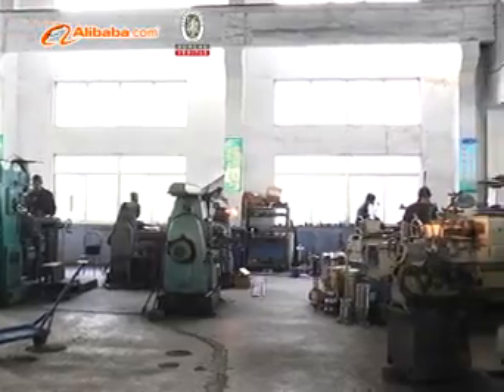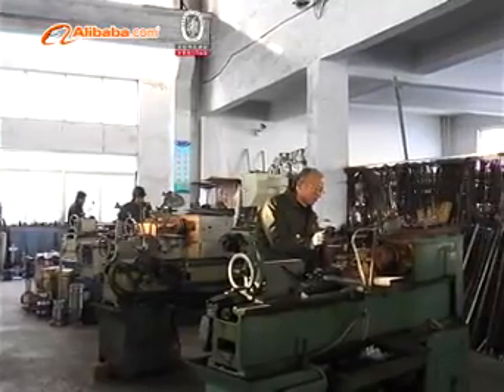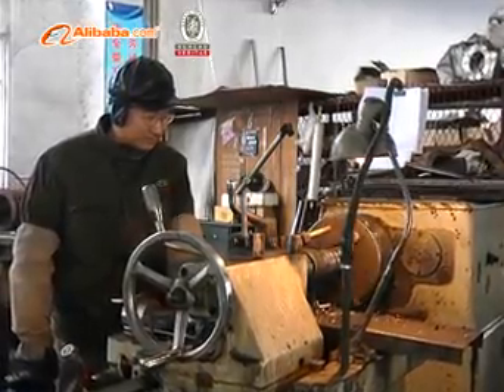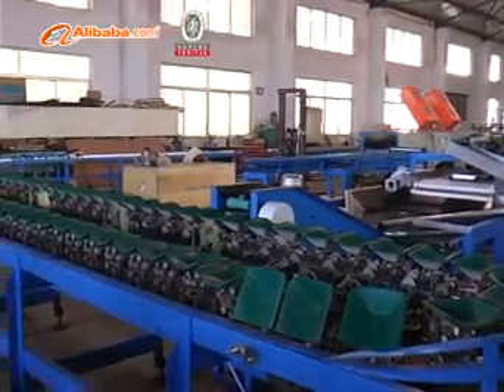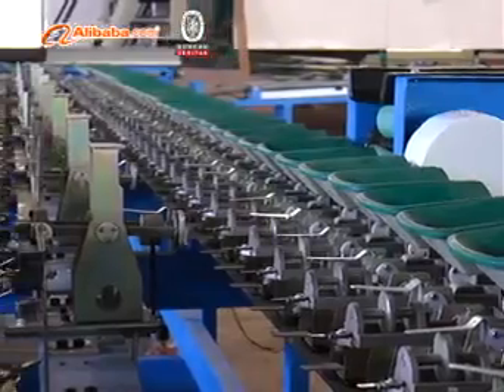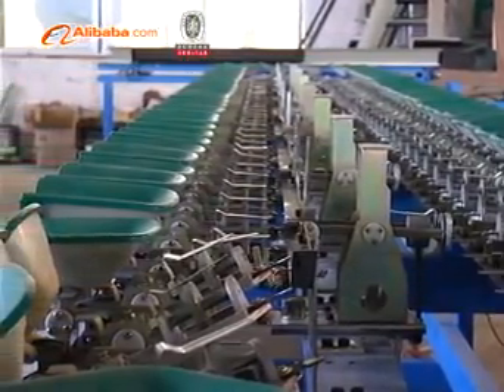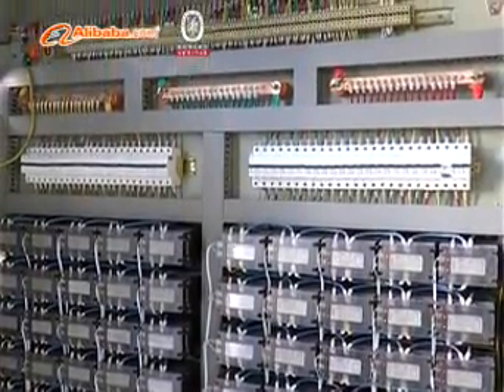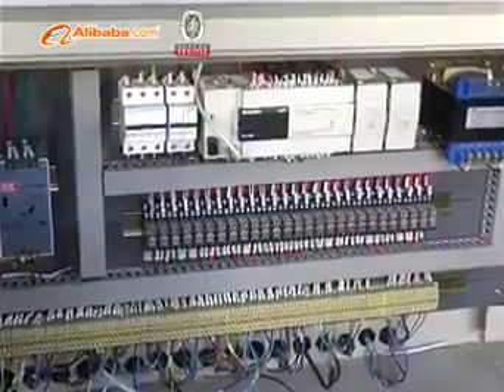Knotless Net Extrusion Line